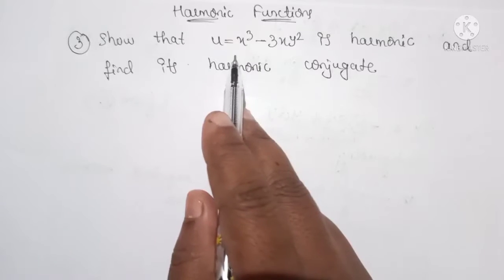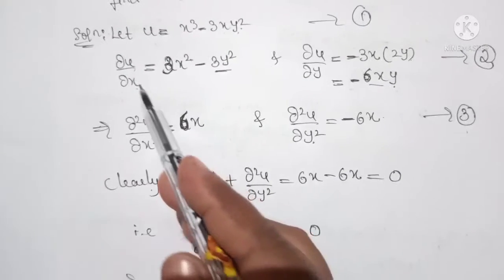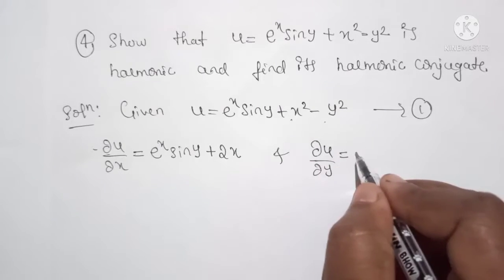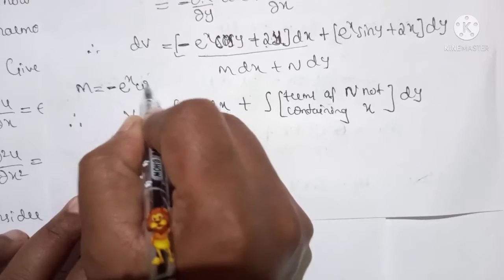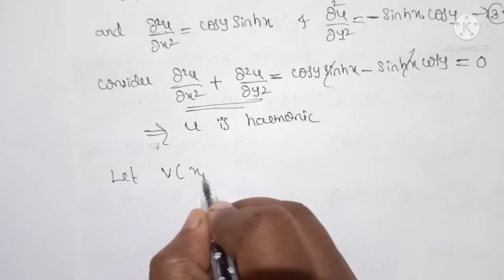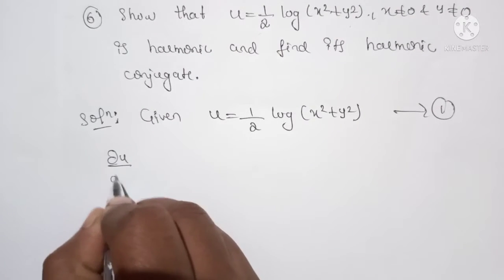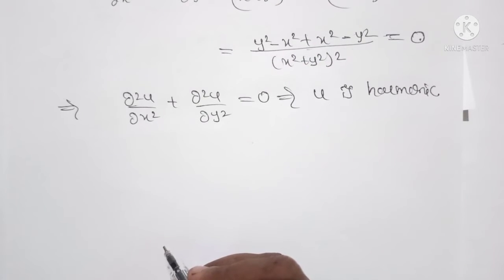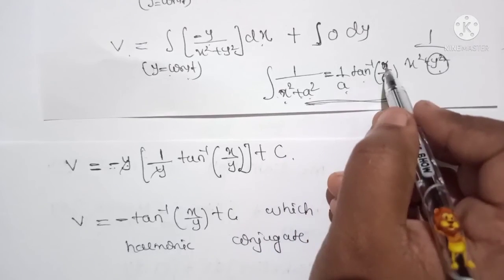Harmonic functions|How to find harmonic conjugate of a function(part 2)|Complex analysis|Lecture 7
Harmonic functions|How to find harmonic conjugate of a function(part 1)|Complex analysis|Lecture 8